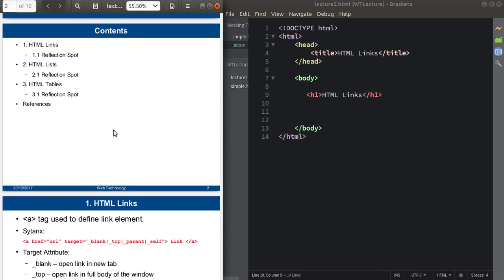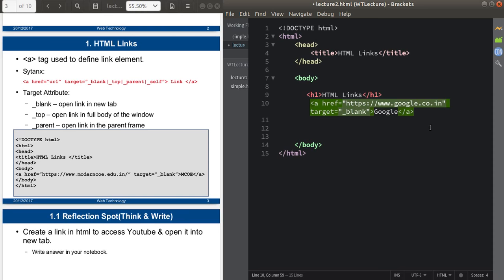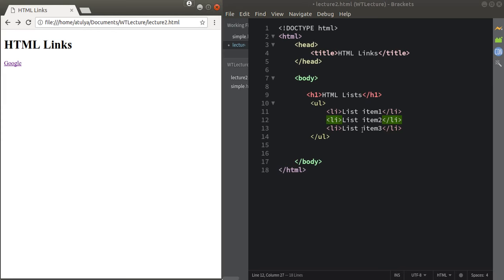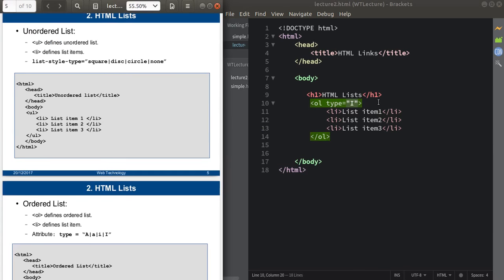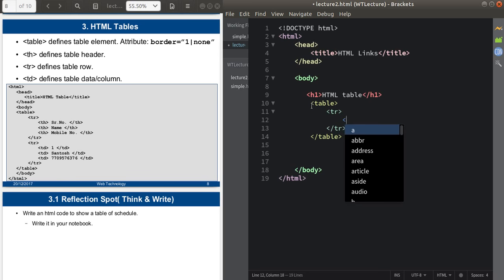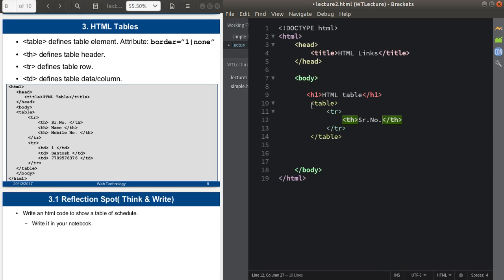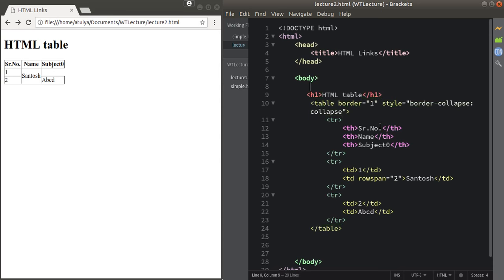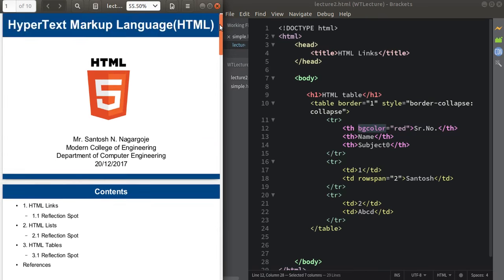Lect2: Introduction to HTML(Part-III)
This video lecture explains about the html links, lists and tables with demonstration.